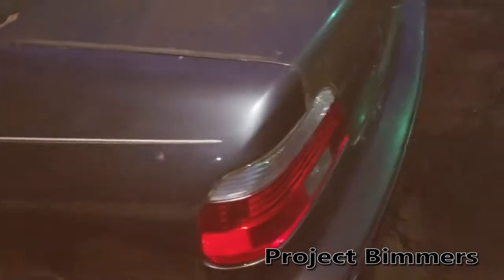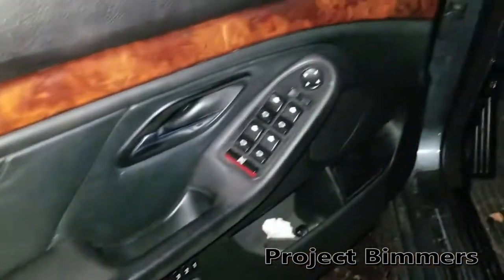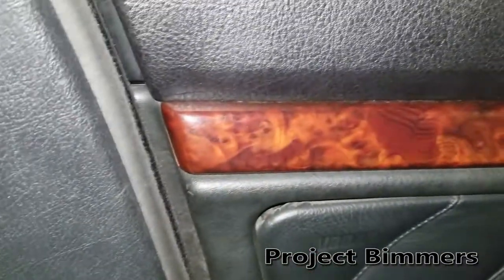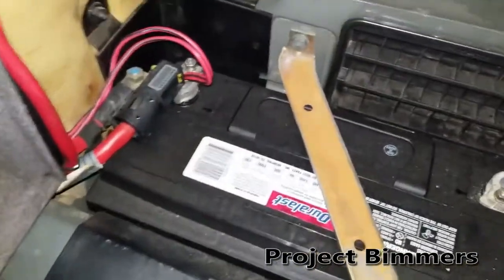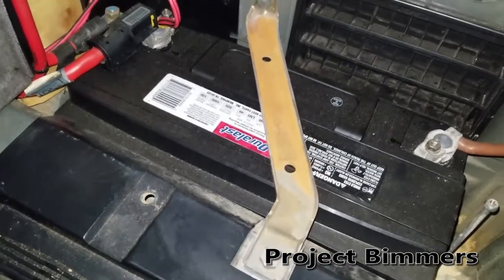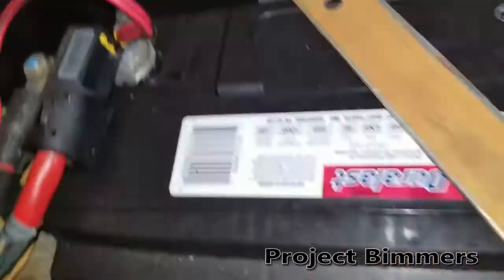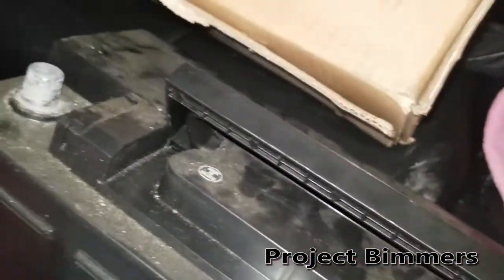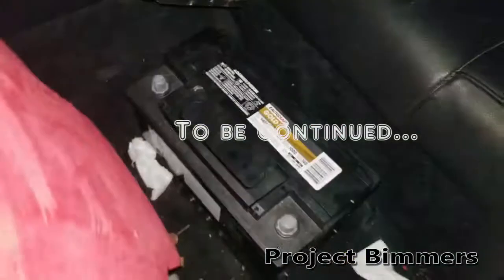Rescuing an e39 2001 530i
Here is an intro video to a rescue project I just picked up. Basic abandon situation. Previous owner says car kept leaving him stranded. Cutting off on him, running sluggish. He had no more time or money to put into it so he left it sitting. I caught wind of the situation through my network and stepped in to rescue the poor thing.

I did a bit of research on known issues. From the symptoms the previous owner described I suspect a bad cam or crank position sensor. First i would like to get a scan tool on her to read any codes and get an idea where to start. Battery issues cut this mission a bit short.

I think I got me a winner here. Fingers crossed.

Tools used in this vid

10mm socket for battery removal
13mm socket for battery clamp removal.